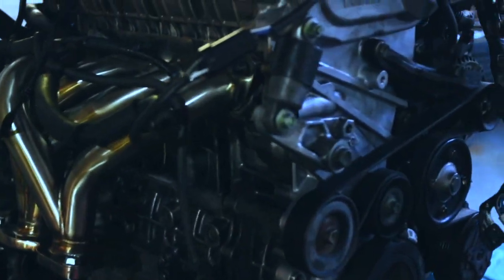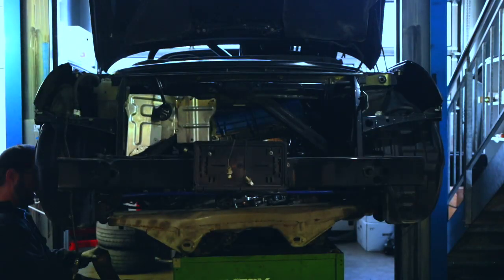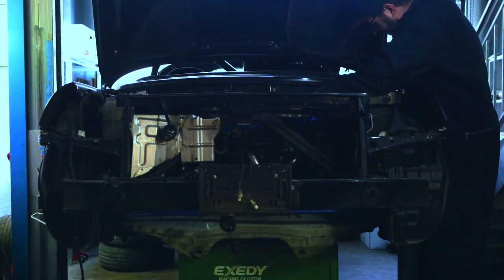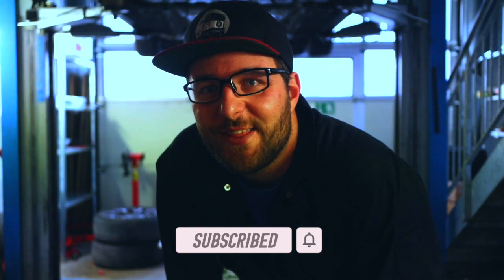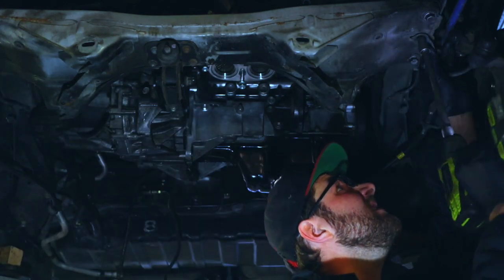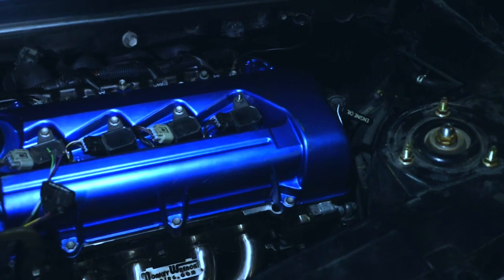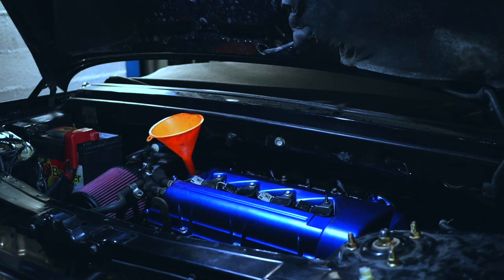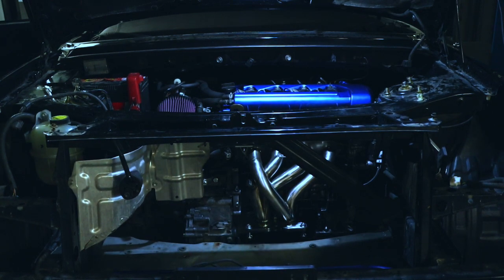EP13 Project Lotus Hunter. 2ZZ-GE Engine is IN the Toyota MR2 Spyder zzw30! Engine Swap Part 2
The moment we all have been waiting for is here (for me at least hahaha): THE 2ZZ was successfully swapped into the MR2 Spyder (zzw30) chassis!!! Its a successful engine transplant! Let me show you step by step how I did it! I hope you enjoy this video, this is the result of months of efforts that has gone into it! Enjoy! Add me on Insta: @jesse_yaroo

Finally! The 2zz-ge engine swap (engine transplant) and replacement of the 1zz was successfully done and installed into the Toyota Mr2 Spyder (Mr-S) zzw30 chassis! I am freaking thrilled about this! Take a look at the video and tell me what you think about it in the comments.

By Watching this video, you will have a full step by step Process on how to do an engine swap of a 2ZZ engine into a Toyota Mr2 Spyder (zzw30 chassis).

This is part 2 of the swap video with lots of details and over 15 minutes of footage!

I also finally got my hands on some new Camera Gear. A Canon M50, Lenses and a Good Microphone! I am also using a new editing software (Final Cut Pro X), there should be some improvements and I gave color grading a shot. Tell me what you think!

Step by Step Process:
1:28 Lower car onto your Power plant assembly (or the other way around, lift your engine/transmission into the chassis)
2:41 Preventive measure, remove swap engine bracket to make it easier to align everything
3:09 When everything is aligned perfectly, Reinstall swap bracket on engine side
3:40 Install Screw holding swap bracket to engine mount on the Chassis side
4:50 Fasten upper transmission mount to chassis (1 bolt)
6:34 Install 4 bolts holding subframe into the chassis
7:10 VICTORY! Its in!
7:41 Air conditioning install (hoses) 100% Plug and play
8:49 Install cooling hoses (pain in the butt)
9:12 Reinstall 1zz Injection Rail (that was already fixed to the Mr2 Body)
9:45 Pull Engine loom through the firewall
10:34 Provisory Accelerator cable install
11:00 ECU Plugin
12:25 Fill in oil
13:18 Unplug Injectors in order to avoid fuel being injected when building up oil pressure
13:38 Crank engine to build oil pressure until light goes off, this will also build up the fuel pressure
14:06 Reinstall fuel injector plugs
14:21 Crank the engine and start

My recommandation:
Watch the the whole playlist of this project to fully grasp what and why I am doing it!